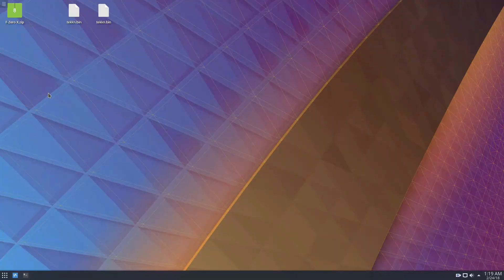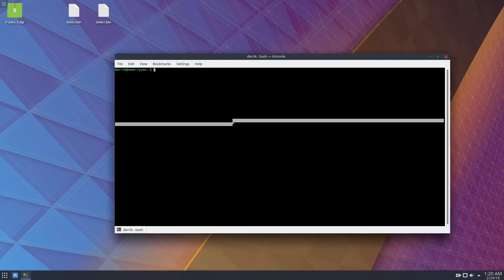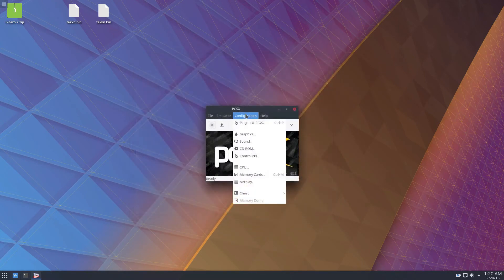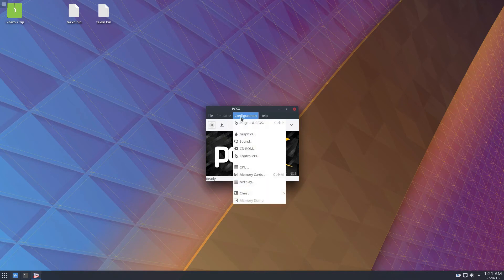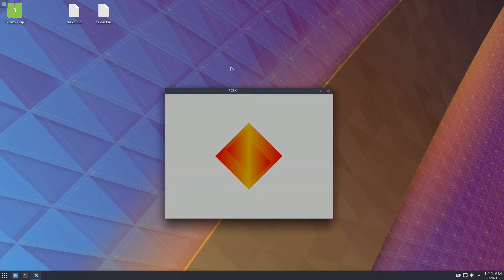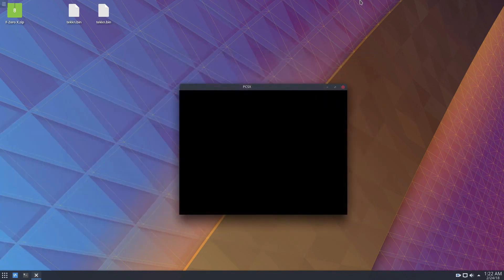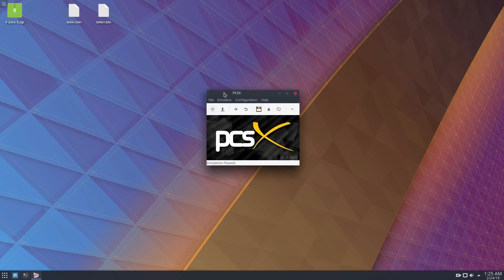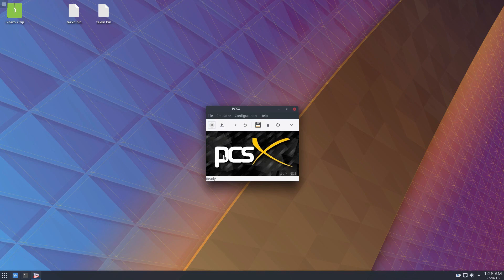How To Play Playstation Games On Linux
Linux has a great selection of emulators, including many different ones for the Sony PlayStation. There are a lot to choose from, but by far the most advanced and useful emulator for playing Playstation games on Linux is the PCSXR PlayStation emulator.